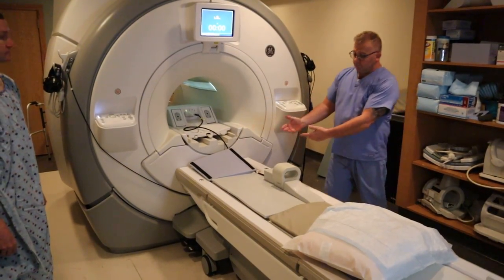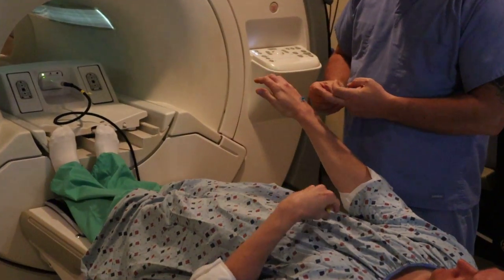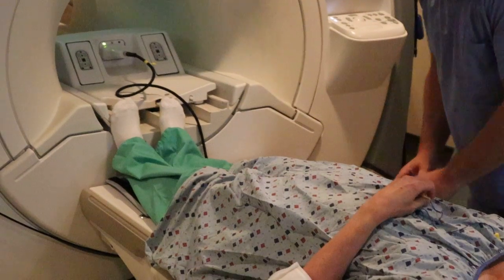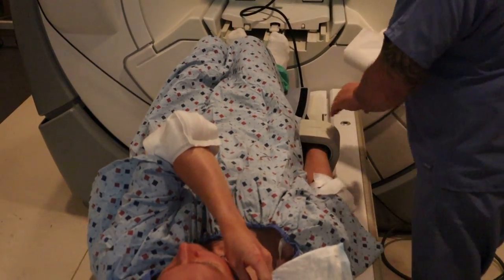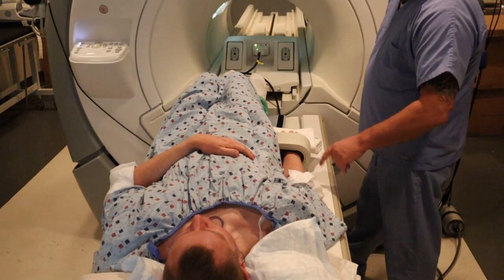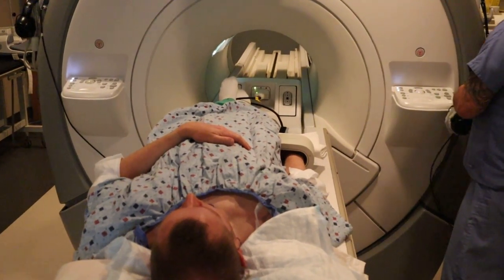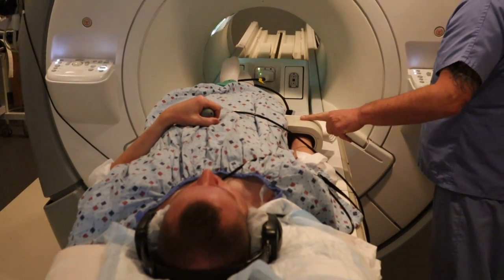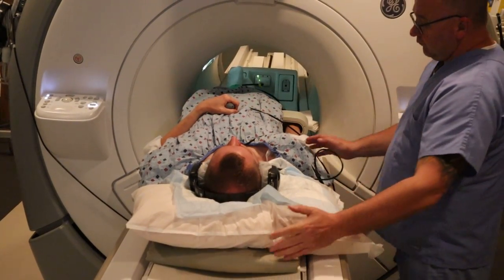How to Position for MRI Wrist (GP Coil)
This video will explain how to position for an MRI Wrist in the general purpose (GP) coil.